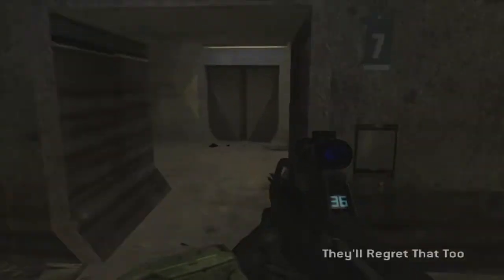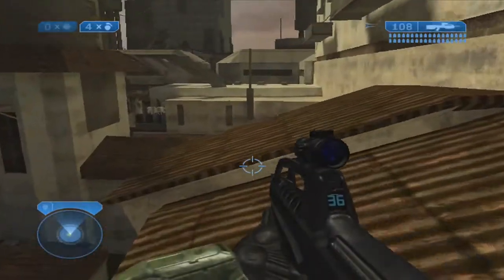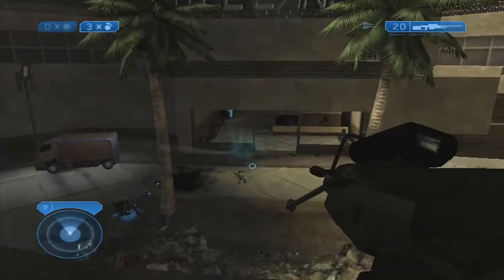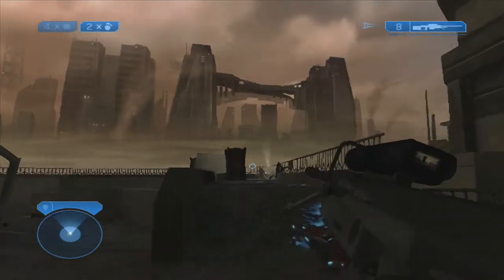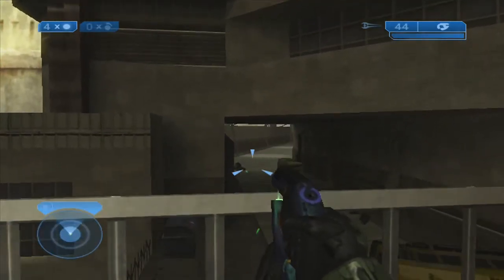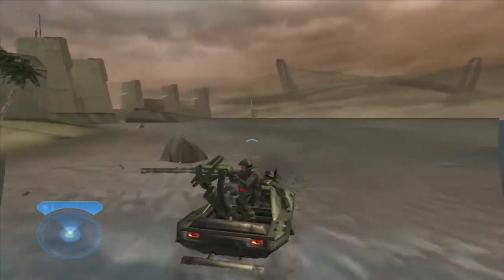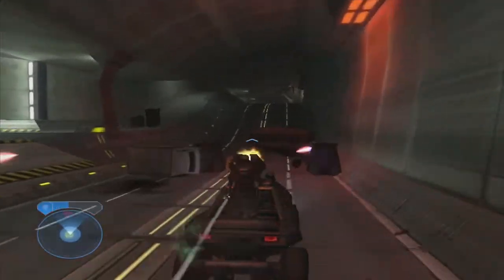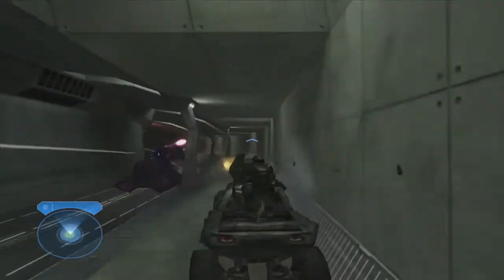Halo 2 "I Don't Like Confrontation" Run - Legendary - Outskirts - Walkthrough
Only in the last few years did I try any of the sword-fly and sword-cancel tricks after watching "halo 2 legendary segmented speed run commentary" video Most of the tricks in this vid were taken from seeing that. Was not trying to do a speed-run, so these are captures of just a normal run, one play-through with deaths edited out (for the most part), not compiled from many different runs. Focus was on fun, ease (for the most part), speed, and efficiency. Some tricks are hard to learn (like metropolis super jump to scarab), but the payoff of learning them is that you save time in future runs. Grunt Birthday skull is on for this run just because I like watching things blow up.

I usually like to play with sputnik and envy skulls on for the whole game (except no sputnik on metropolis because of the tunnel) for even less confrontation, but in honor of the segmented speed run I stuck with the same rule of only being able to use skulls after picking them up. As well, this is all one run, so no level was started independently and recorded, and all weapons carry over (where applicable).

In honor of the Halo 2 remake that's most likely coming out, I'm doing this series of videos that contain most of those cool tricks, but a bit more watchable being in HD. Done on the Xbox 360. Hoping the remake of Halo 2 they keep the original glitches - sword fly and super bounces specifically - even if only in a certain mode, like "glitch mode" or "original mode," and it can be done for campaign only. I'm hoping they "finish the fight" and actually finish and put in the levels they left out because of time - would boost XB1 sales IMO.

The sword fly can only be done on the original unpatched Halo 2 Xbox game. So if you are using an Xbox 360 and have already updated it (most likely), just go into the settings panel and under the device you have stored your game saves and such, delete anything Halo 2 related. Of course, doing so will also wipe out any saves you may have had.

Sword cancel - with the sword, lunge with right trigger after reticle is red, then immediately press X to cancel hitting them, which makes you fly over them quite far. Hitting jump (A) at different times leads to more height/distance. Also being at the very edge of the range of where the reticle turns red with the sword is key to getting the most speed/distance from it.

Sword fly - with sword as second weapon, lock on to enemy with primary weapon when reticle red,  hit x, hit y immediately after, hit right trigger immediately after. Easiest for me is to swipe my thumb over x and y buttons, and immediately after swipe hitting the right trigger. Hitting jump (A) during the sword fly will make you rise upwards, hitting it at different times during the sword fly results in different heights/distances achieved.